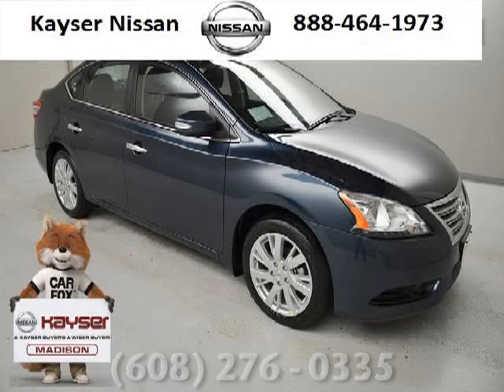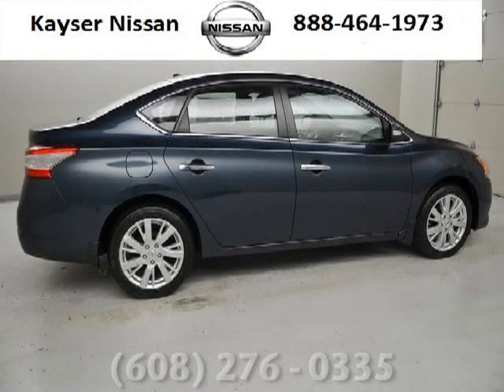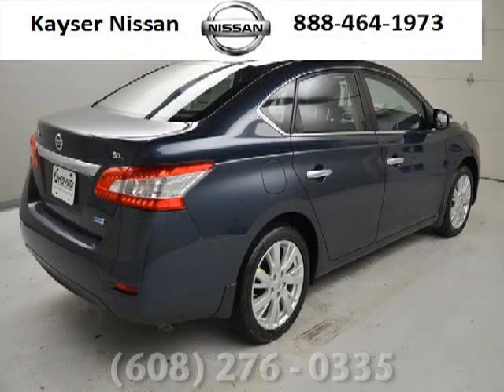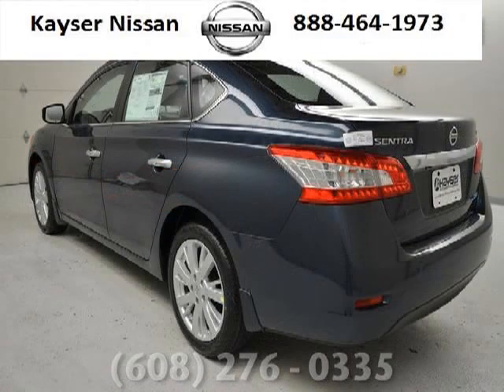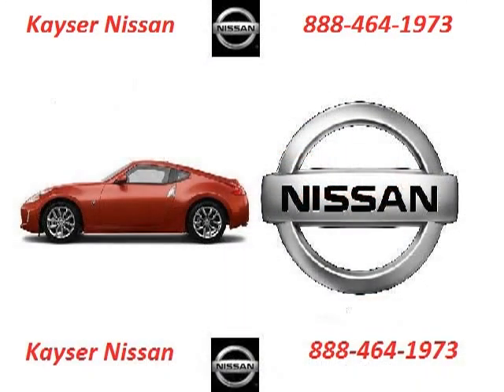2013 Nissan Sentra Waukesha WI